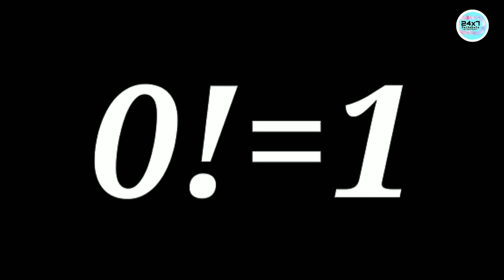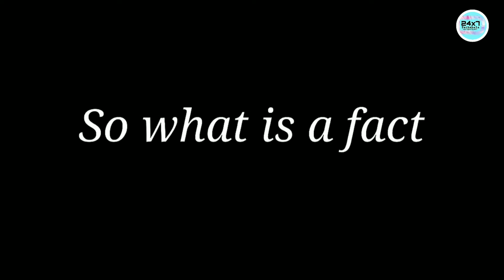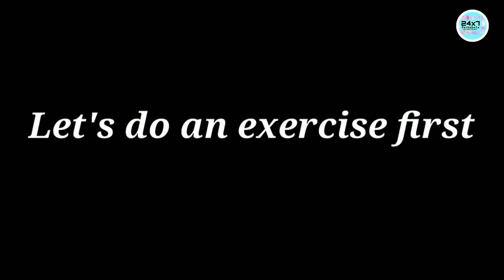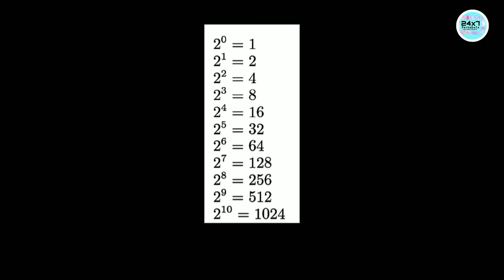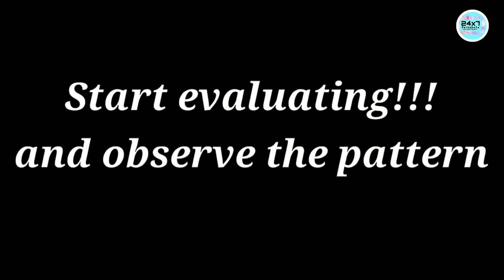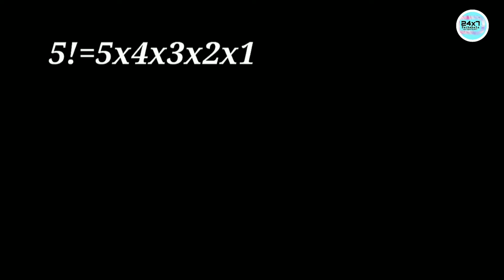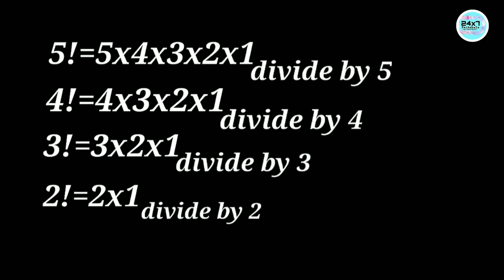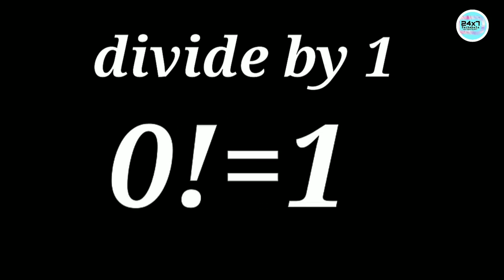Zero factorial is equal to one proof|24x7Pathshala - Learn Anytime Anywhere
Everybody knows zero factorial is one.But how check out in this video!!